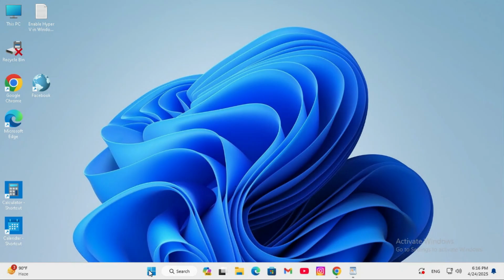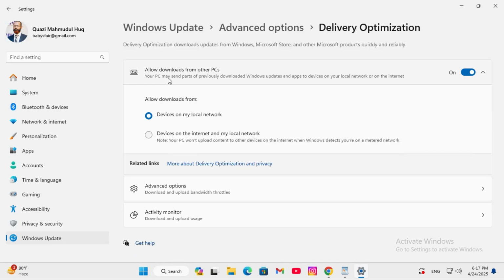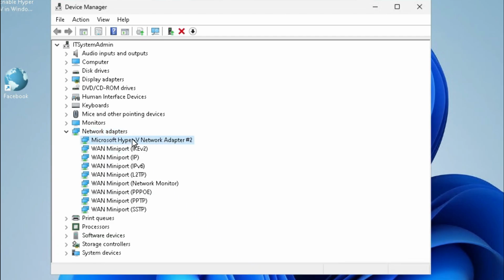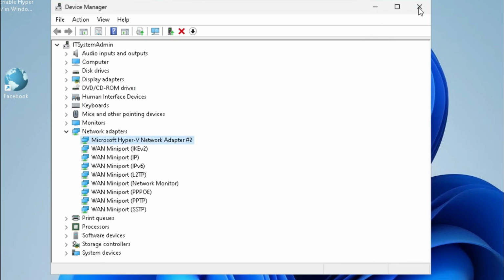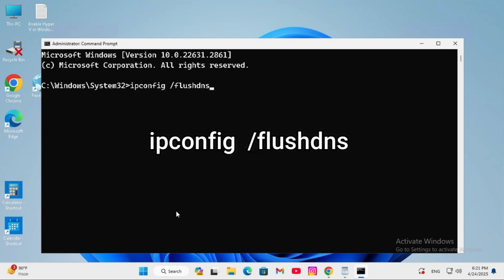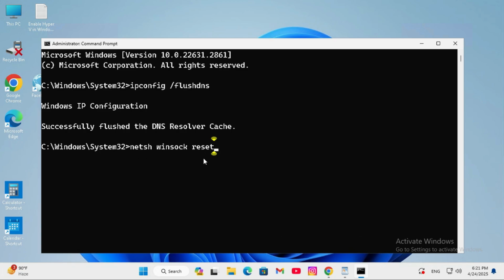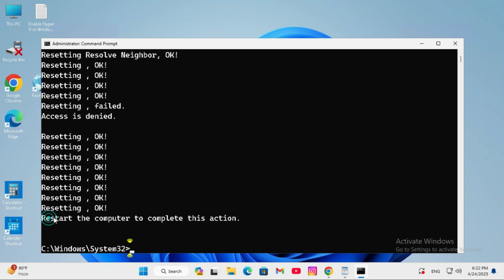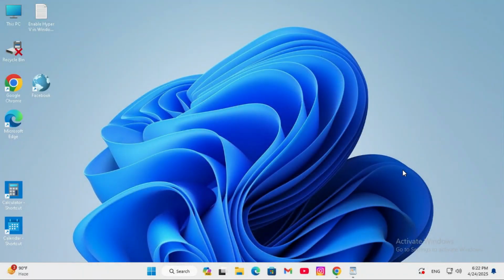Boost Your Speed: Fix Slow Internet Speeds on Windows 11 in Minutes!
Tired of buffering, lag, and painfully slow downloads on your Windows 11 PC? This video reveals how to Fix Slow Internet Speeds on Windows 11 with quick, effective steps you can follow right now. Whether you're on Wi-Fi or Ethernet, there are hidden settings and system tweaks that can dramatically improve your connection.

Learn how to optimize your DNS, disable bandwidth-hogging background apps, reset your network stack, and adjust hidden Windows 11 features that throttle speed. We'll also explore updating network drivers, tweaking power settings, and using Command Prompt tools to clean up your connection.

Don't settle for sluggish internet—watch this full guide to Fix Slow Internet Speeds on Windows 11 and enjoy the fast, stable performance you deserve.